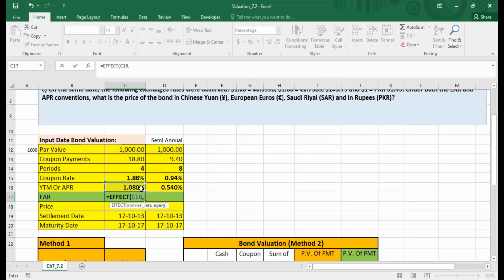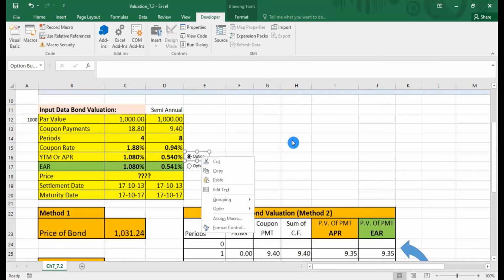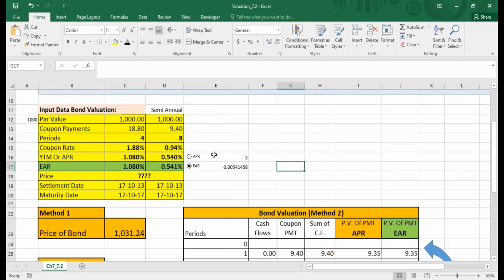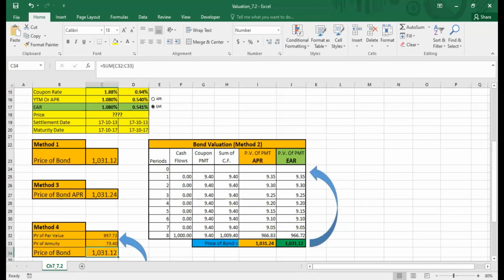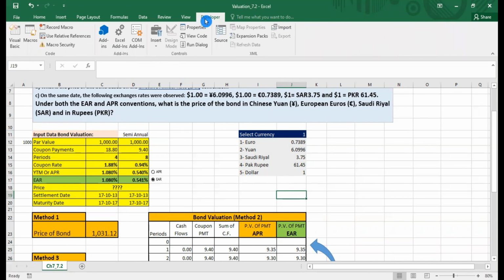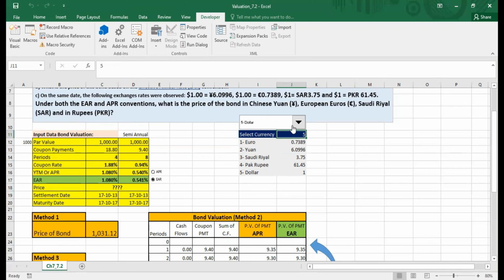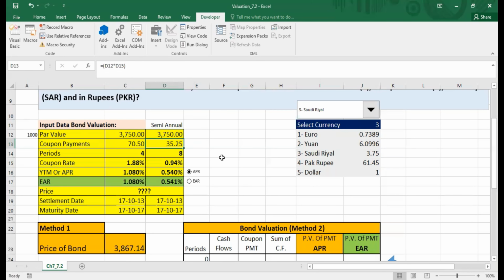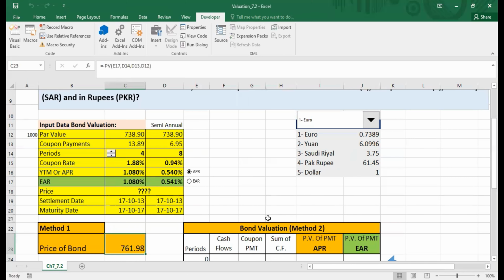Beginner's Guide to Developer Tools in Excel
Introducing Combo Box, Spin Button and Option Button in excel sheet to make sheets more interactive and interesting for users.